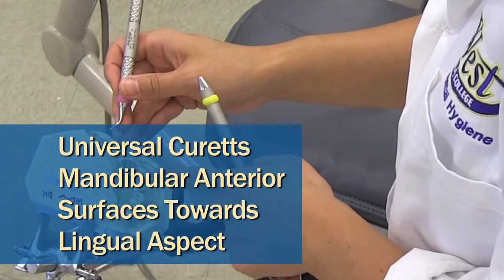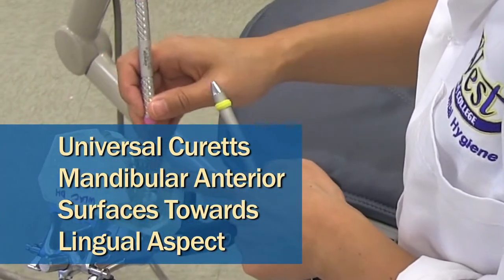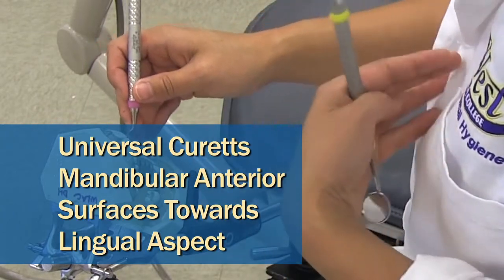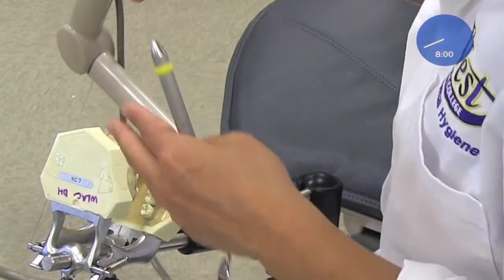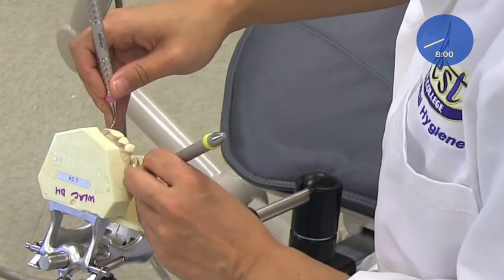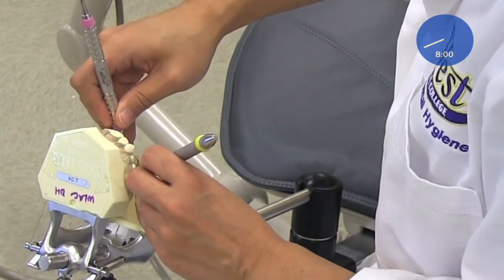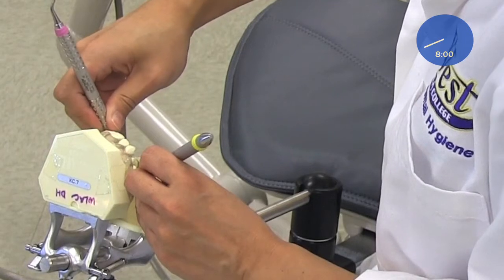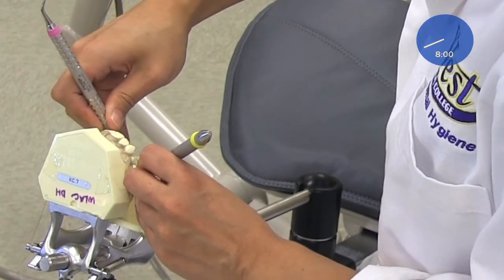Universal Curett: Mandibular Anterior Surfaces Towards Lingual Aspect